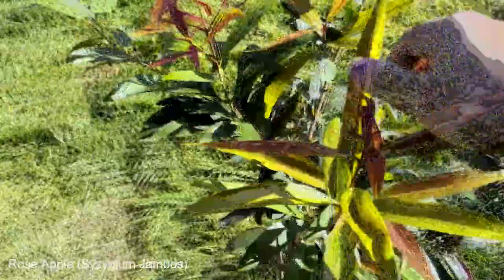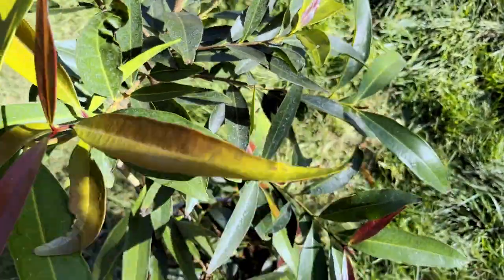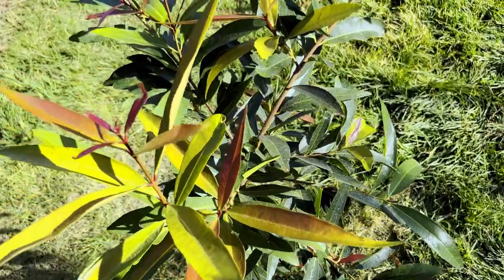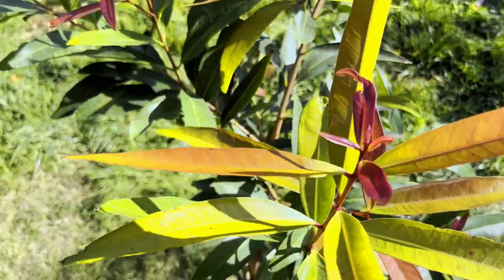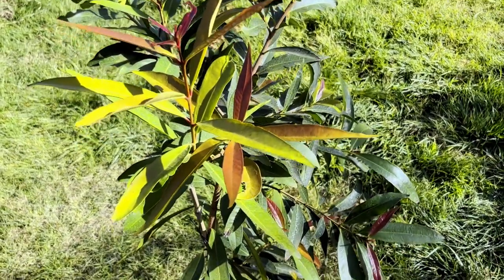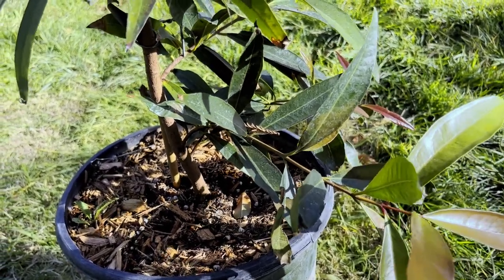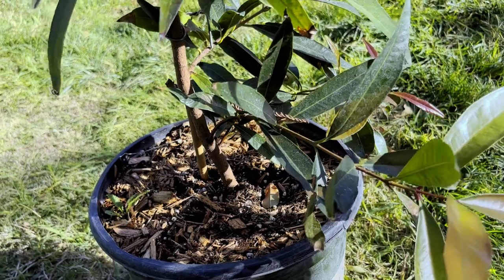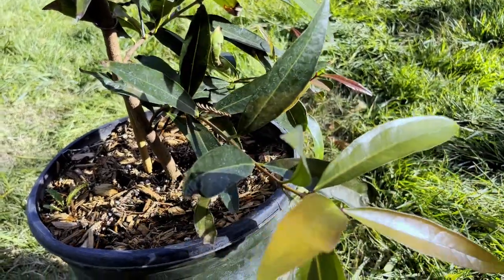Rose Apple Care Guide (Syzygium Jambos)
Taking a quick look at the Rose Apple (Syzygium Jambos) and how I take care of my tree

Rose Apple fruit picture from - growplants.org